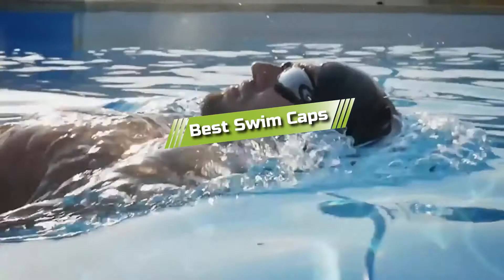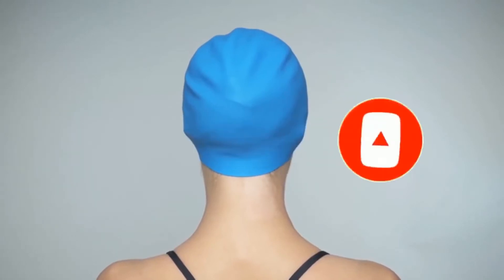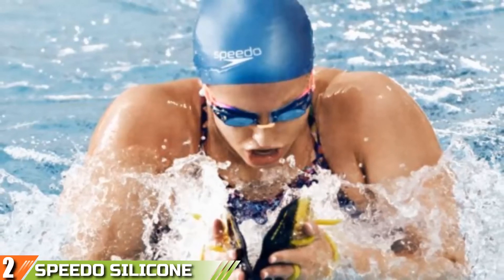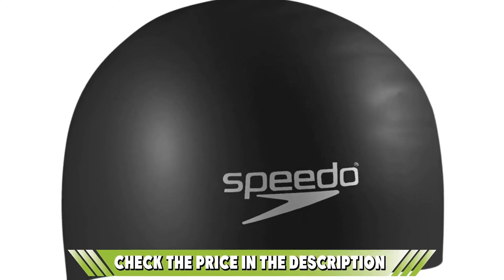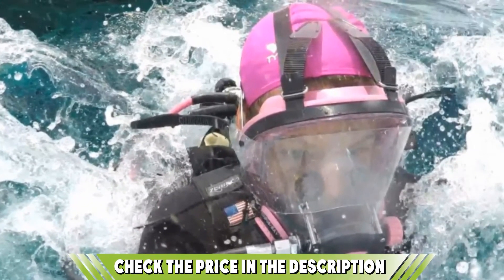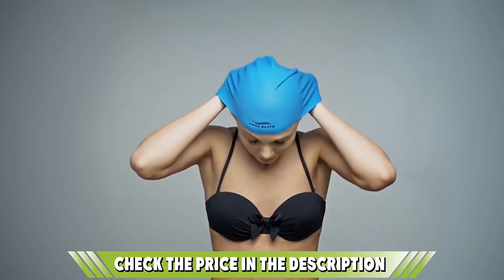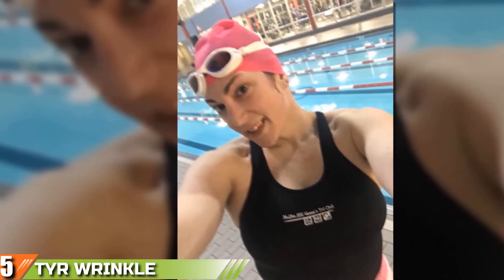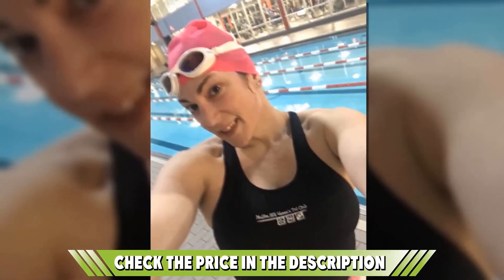Best Swim Cap In 2024 - Top 5 New Swim Caps Review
Links to the best Swim Caps we listed in today's Swim Cap review video:

1. Speedo Silicone Solid Swim Cap

2. Speedo Silicone Long Hair Swim Cap

3. TYR Lycra Swim Cap

4. Swim Elite 2-in-1 Reversible Premium Silicone Swim Cap

5. TYR Wrinkle Free Silicone Cap

What are the Best Swim Caps in 2024?

In today's video we reviewed the top 5 best Swim Caps on the market in 2024. We made this list based on our personal opinion and we ranked them in no particular order, after doing our research based on their prices, quality, durability, brand reputation and many more.

After watching this video you will know which are the best budget, top selling and top rated Swim Caps on the market today.

If you choose from this list you can be sure that you buy one of the best Swim Cap available today.

Buy Swim Cap, best budget Swim Caps, best Swim Cap for the money, best Swim Cap buying guide,